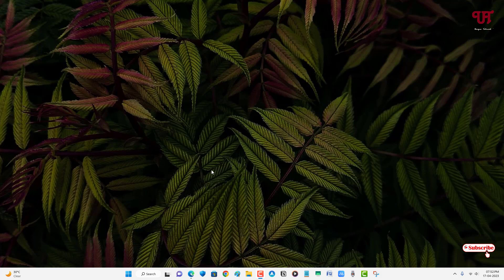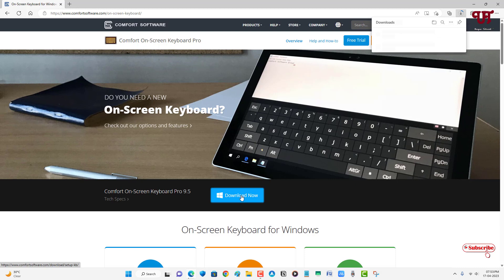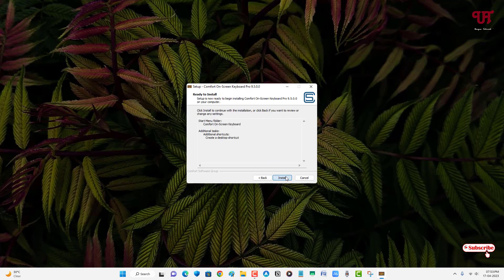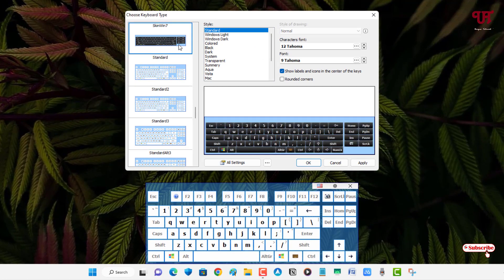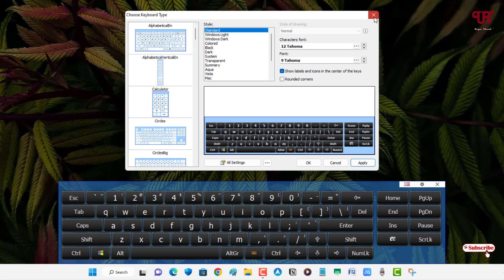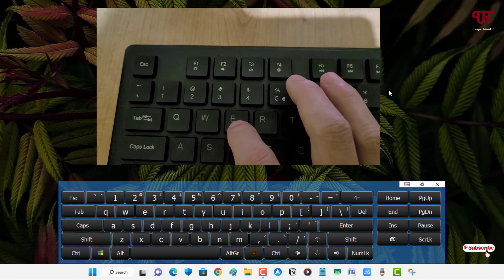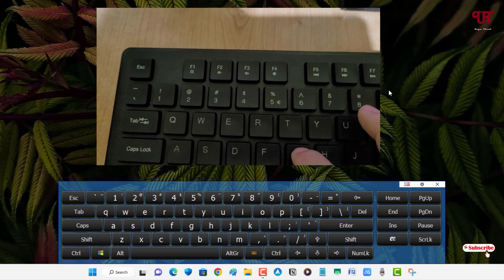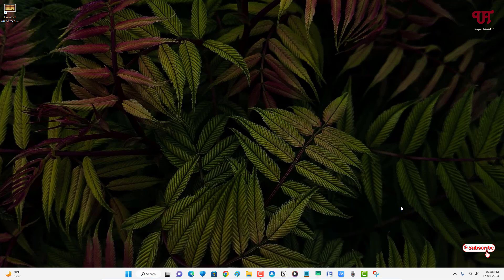How to see all the Keyboard Keys you are Pressing in the Display Screen of Windows computer ?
This video tutorial is all about How to see all the Keyboard Keys you are Pressing in the Display Screen of Windows computer.